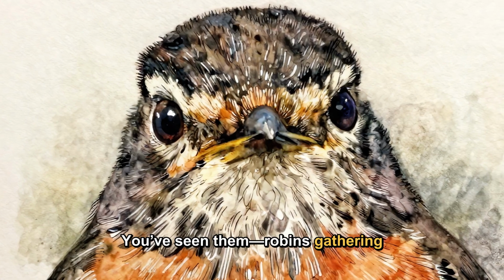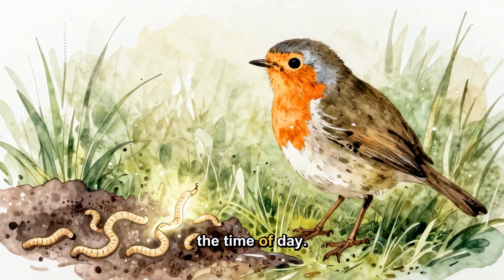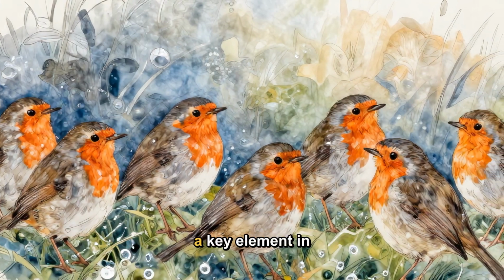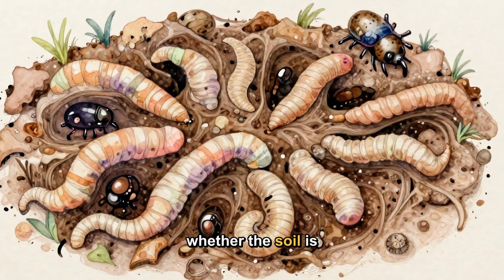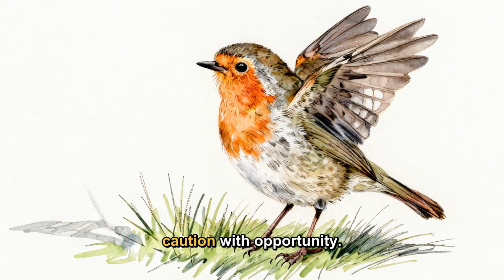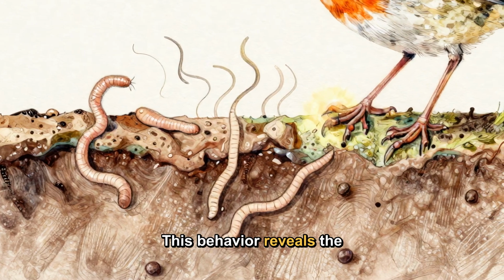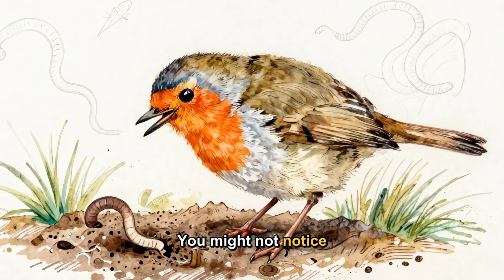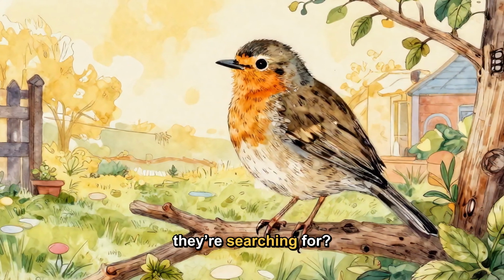Why Robins Gather on Your Lawn at Dawn One Secret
Every morning, robins gather on your lawn like clockwork. But what if they’re not just waiting for breakfast? 🐦🌅 Something unseen moves beneath the grass, and they know. What could it be?

In this video:
🔴 Robins dig for earthworms using a unique 'feeler technique'—but only when conditions are just right.
🔴 Robins gather at dawn for one reason—when the air is still, their hearing is sharpest.
🔴 Robins are not just looking for food—they’re sensing a whole ecosystem hidden beneath your feet.
🔴 Robins are not just foragers—they’re also sentinels in the underground world.
🔴 Robins listen for the faint, rhythmic tapping of earthworms in the soil—like a heartbeat.
🔴 Robins are reading the language of the lawn through sound, vibration, and scent.

Have you ever seen robins gather on your lawn at dawn? What did you think they were doing?